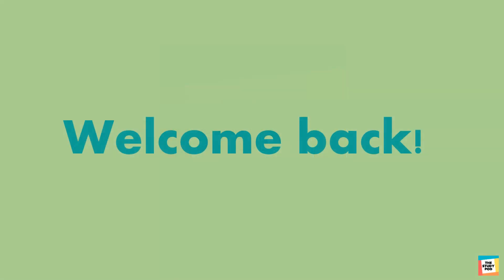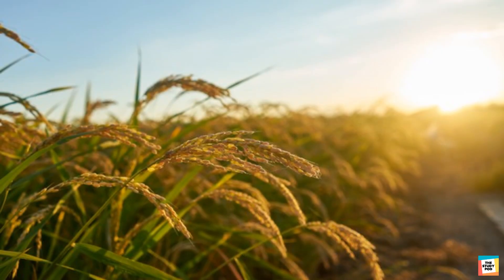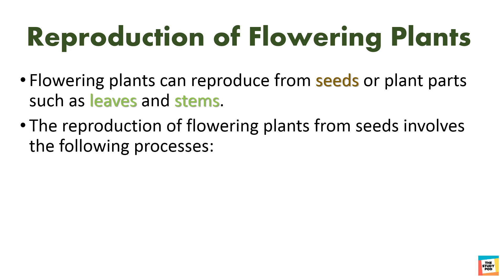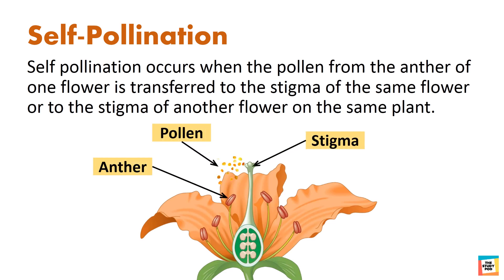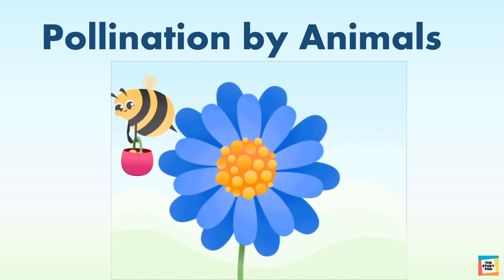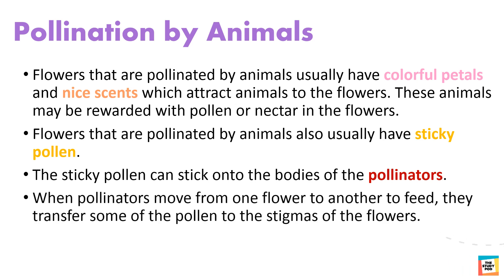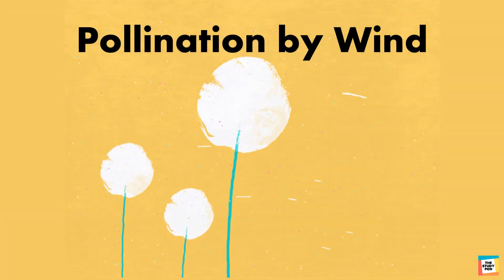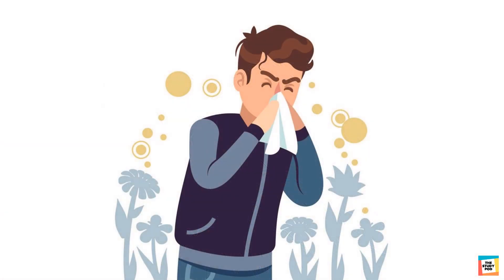POLLINATION | DISCOVERING PLANTS SERIES | Part 3 | Science | The Study Pod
This is the third part in the Discovering Plants Series where we dive into reproduction of flowering plants. In this video we will learn what is Pollination and how it takes place.

Video by Ella Pix from Pexels